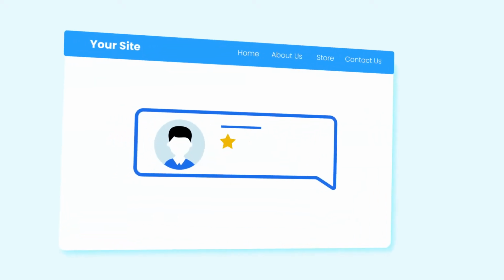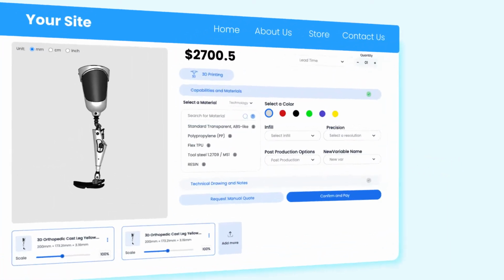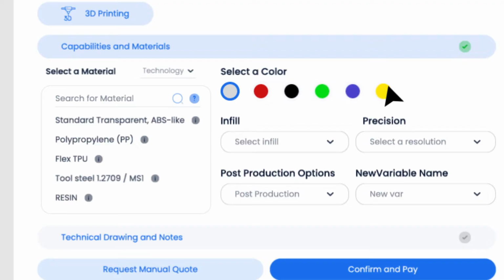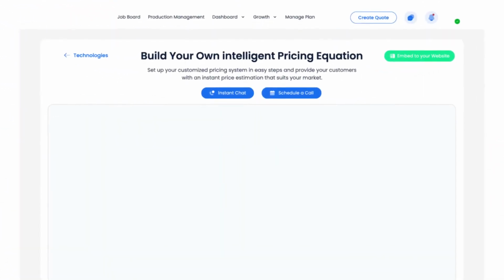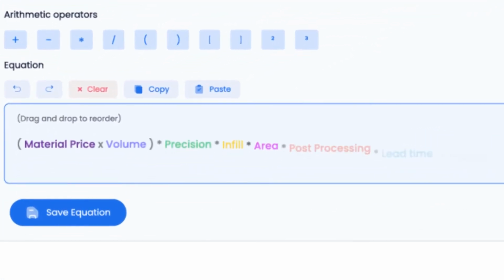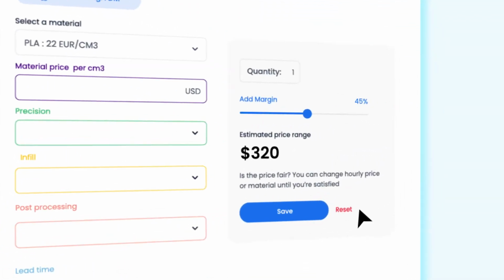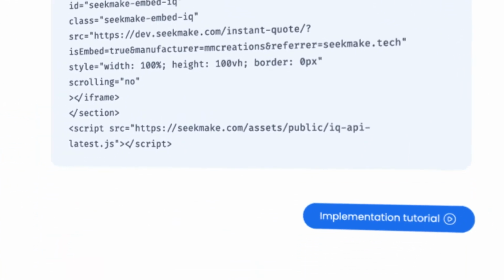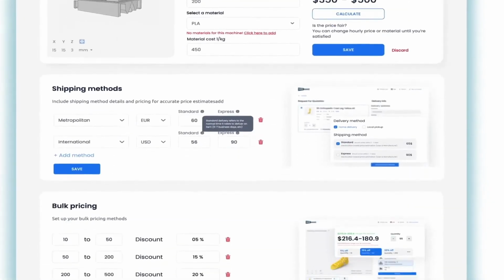Skyrocket Your 3D Printing Sales: The Instant Quote Plugin by SeekMake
Tired of losing potential customers due to slow or complicated quoting processes?  SeekMake's 3D printing quoting plugin is here to revolutionize the way you do business. This powerful tool allows you to:

Offer Instant Quotes: Customers can upload their 3D models and receive accurate price estimates in seconds, right on your website.

Streamline Sales: Eliminate back-and-forth emails and manual calculations, making the buying process smoother for everyone.

Increase Conversions: Give customers the confidence to place orders with transparent, upfront pricing.

Grow Your Business: Attract more customers, close deals faster, and scale your 3D printing operations with ease.

Don't let another sale slip away! Watch our video to learn how the SeekMake plugin can transform your 3D printing business and unlock new levels of growth.